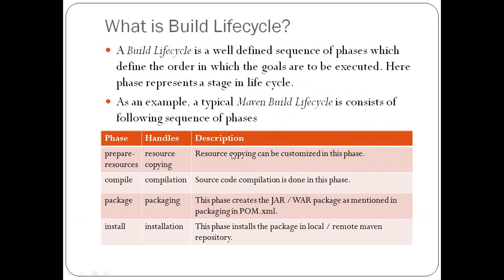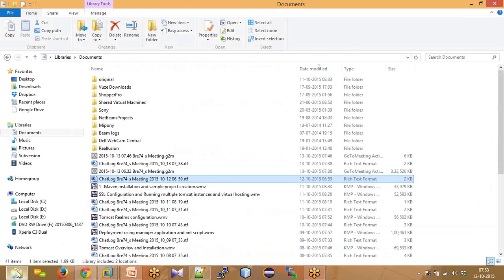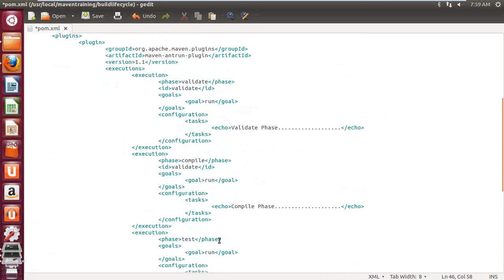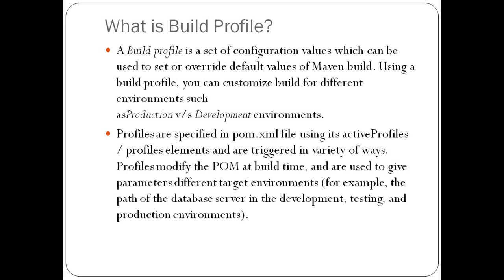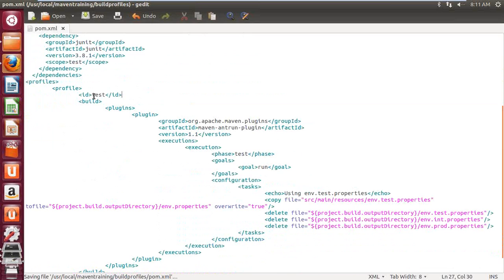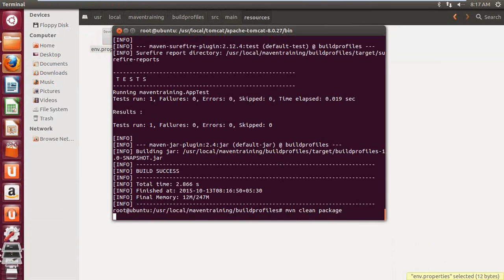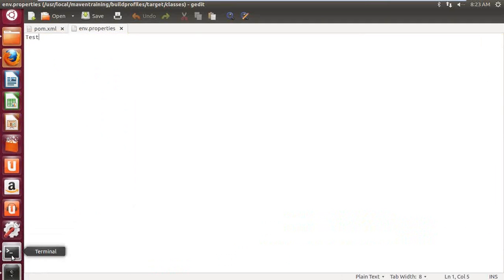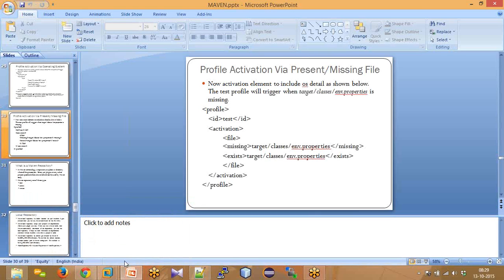Build Life Cycle and Build Profiles